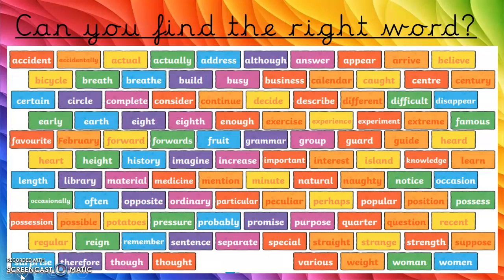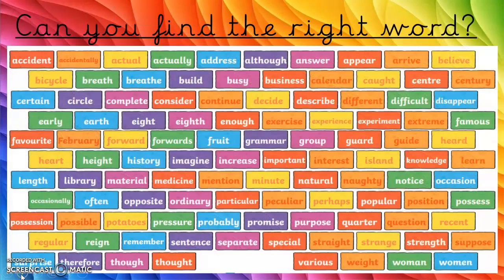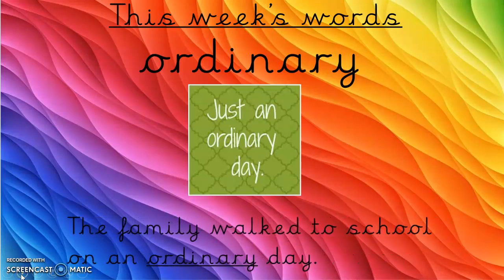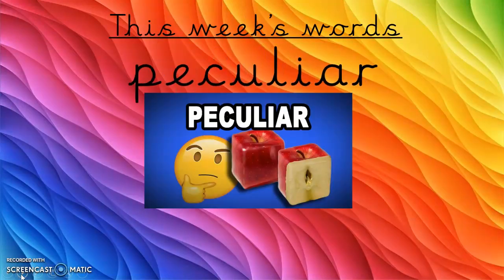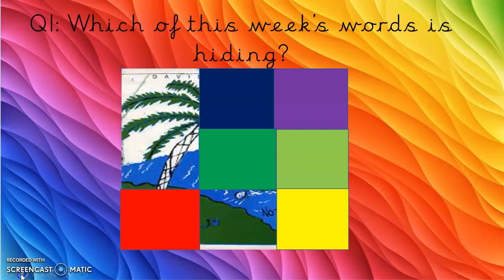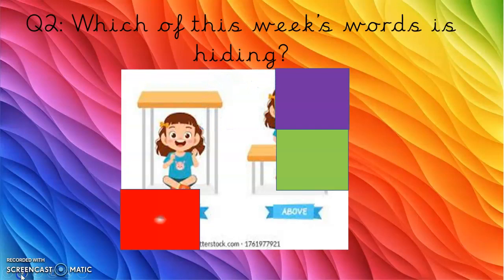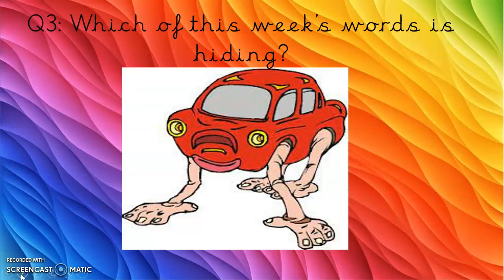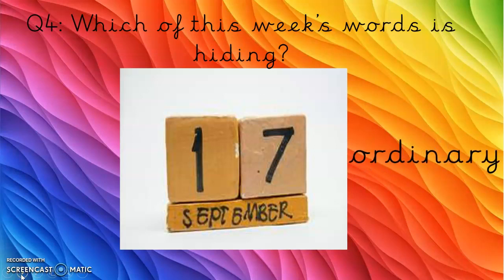Year 3 and 4 Common Exception Words Week 18